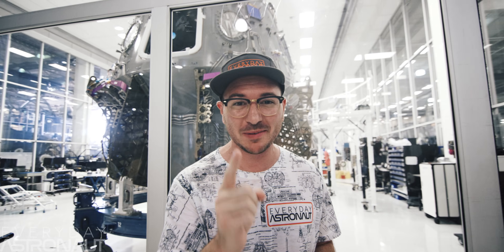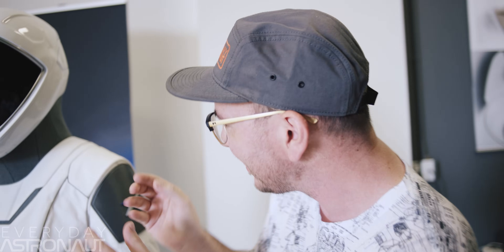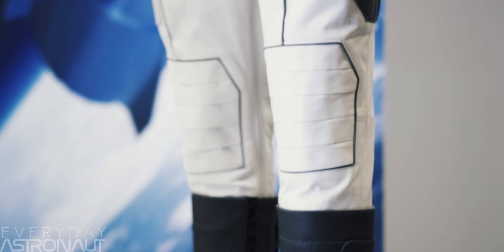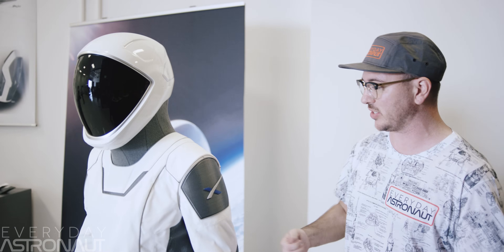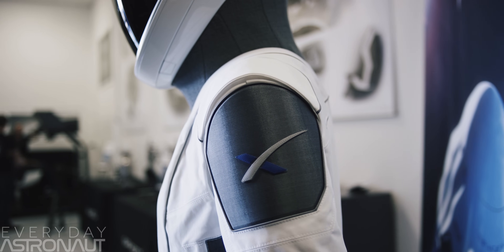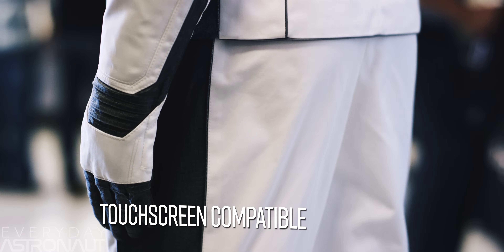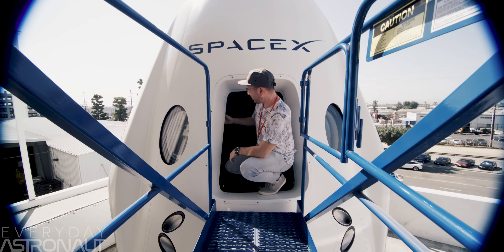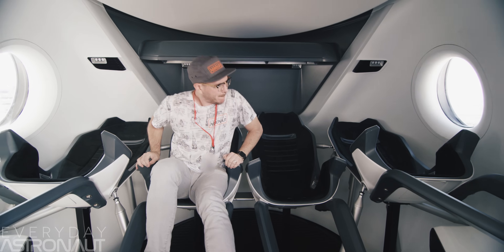A tour of SpaceX’s spacesuit!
SpaceX let us get up close and personal with their new spacesuit and I give you a mini tour of all the details!

Show your support, get a chance to win flown hardware and join our exclusive discord channel by becoming a Patron